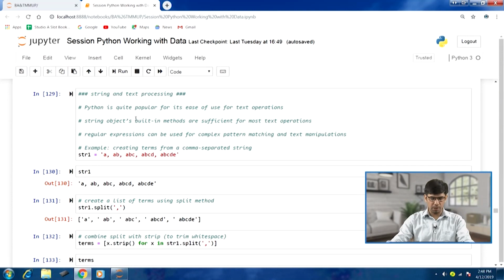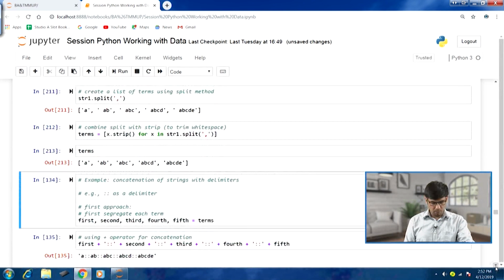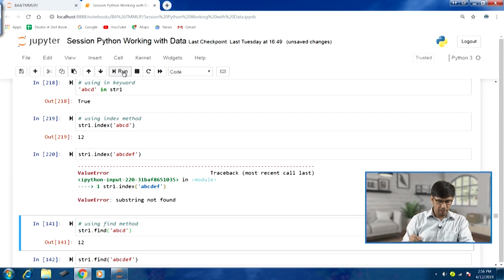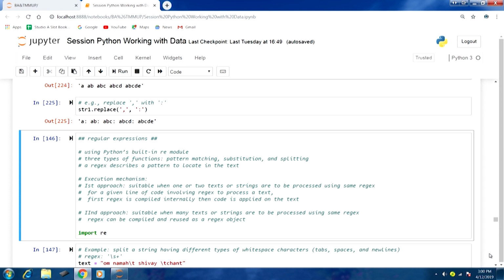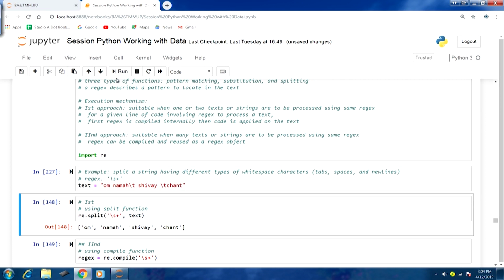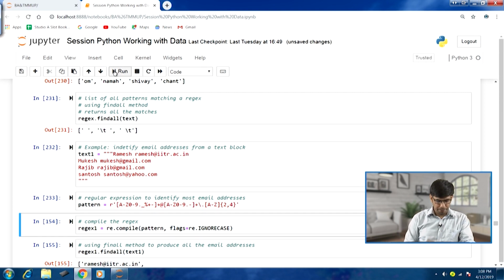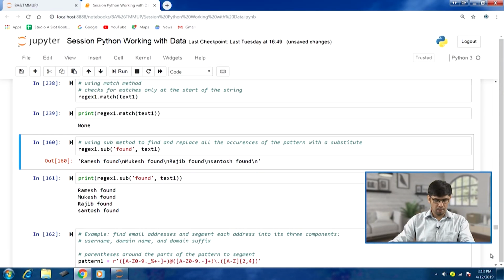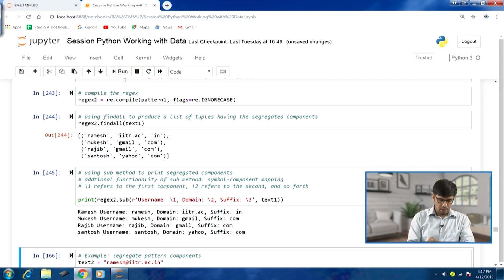String and Text Processing Part I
String Processing and Regular Expression